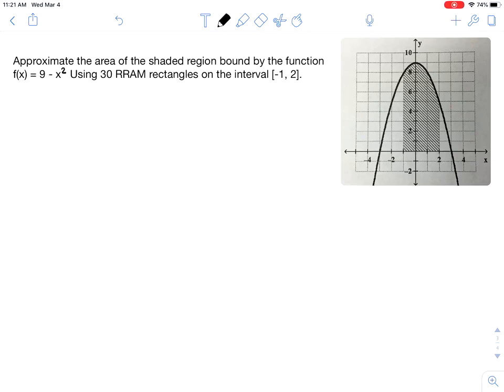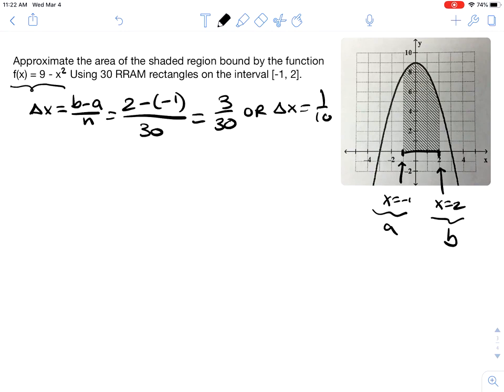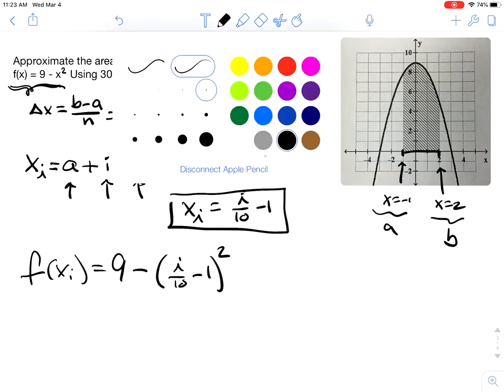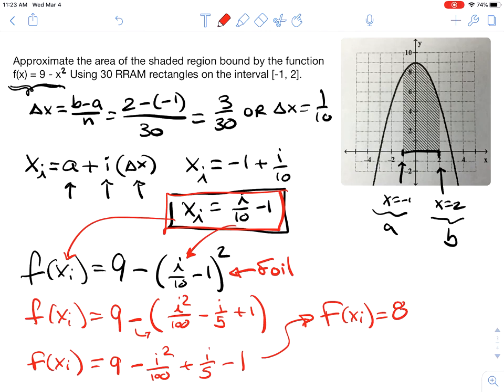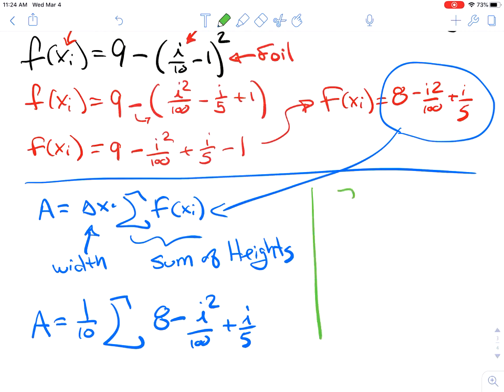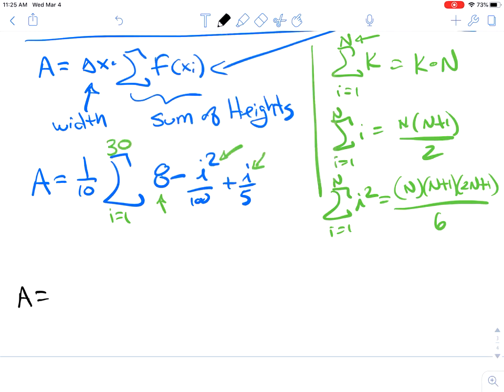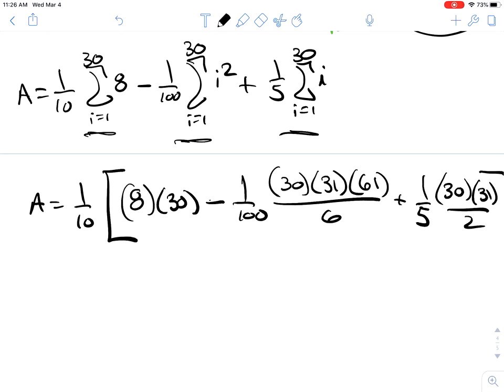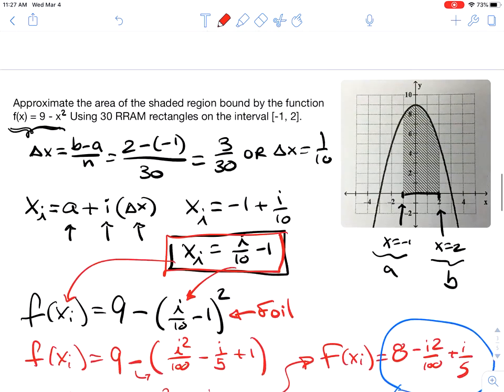Summations Example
Evaluate area under a curve using 30 Right Riemann Rectangles.
RRAM(30)